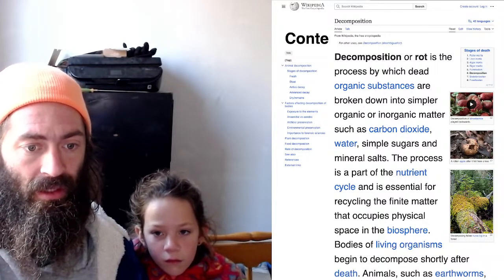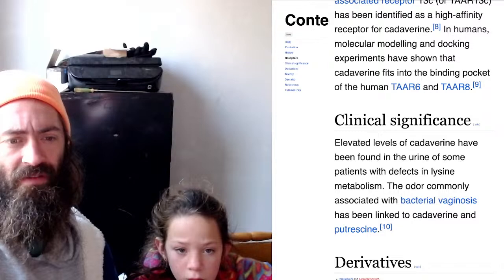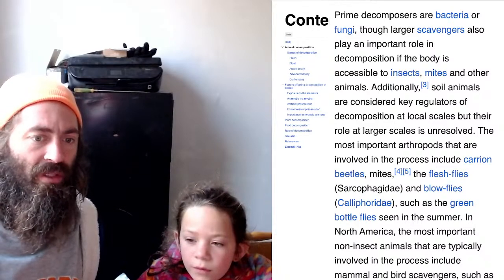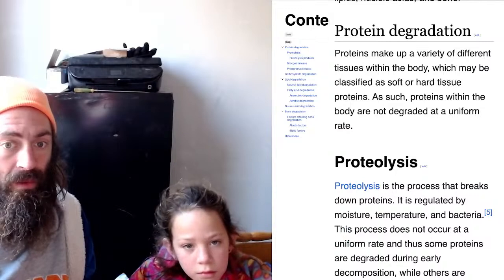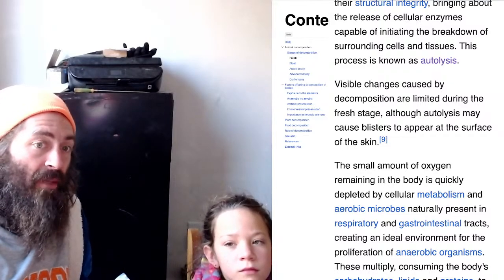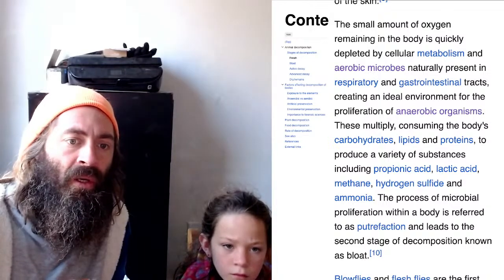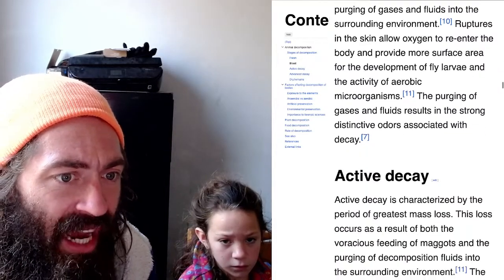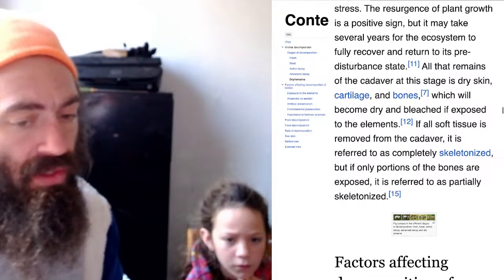Animal Decomposition | Reading Permaculture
I am reading wikipedia with my daughter about animal decomposition. i want to understand these things better. sharing research.